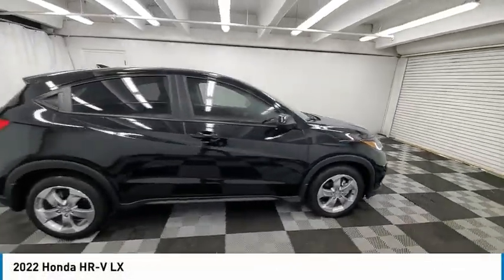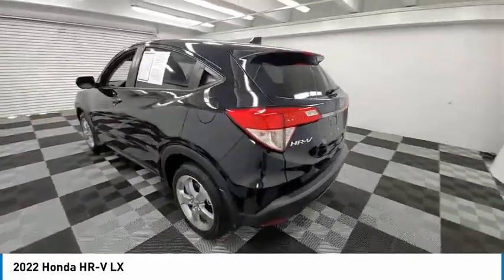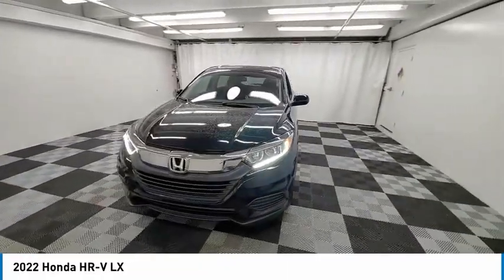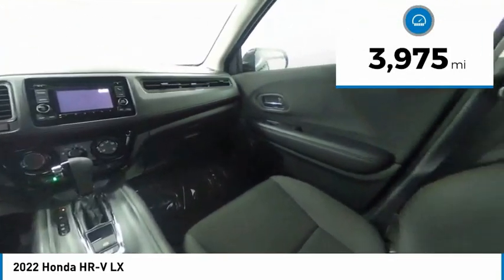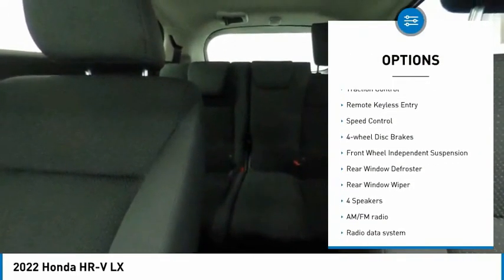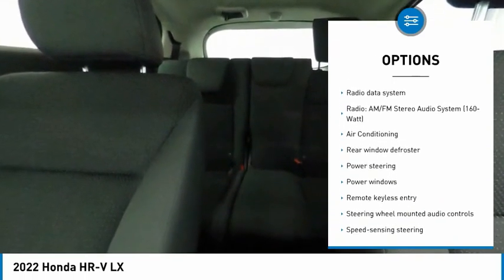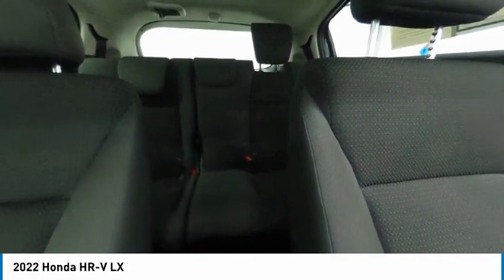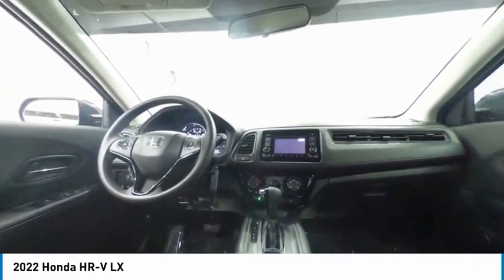2022 Honda HR-V near me coral springs pompano miami fl HNM720566 HNM720566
Crystal Black Pearl Used 2022 Honda HR-V near me in Davie, Pompano, Fort Lauderdale, Miami FL at Coral Springs Automall

9300 W Atlantic Blvd.

9400 W Atlantic Blvd.

Recent Arrival! Coral Springs Auto Mall is pleased to offer this Beautiful 2022 Honda HR-V. This LX HR-V is beautifully finished in Black and complimented by Black Cloth and this exceptional vehicle comes well equipped with and gives you an amazing driving experience along with impressive Fuel efficiency rating. 28/34 City/Highway MPGbrbrbrCARFAX One-Owner.brClean CARFAX.brbrbrOdometer is 1568 miles below market average!br28/34 City/Highway MPGbrbrbrCoral Springs Auto Mall is a family owned dealership that has served the South Florida community with quality new and used cars since 1985. During this time weve had the chance to grow and learn with our community and sharpen the skills of our staff to provide better customer service while saving you money. The sales, service, and finance specialists are more than knowledgeable and eager to provide you with top notch car buying experience. Coral Springs Auto Mall wants to set the bar a bit higher when it comes to taking care of our customers and their new, used, or certified pre-owned .